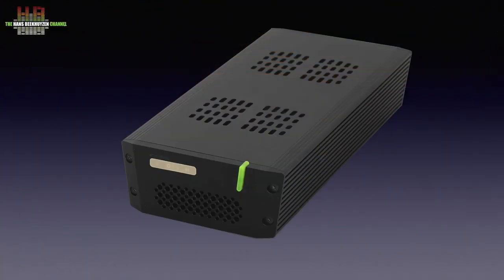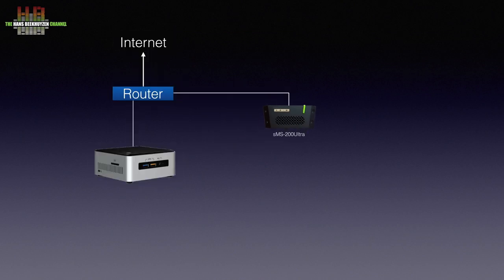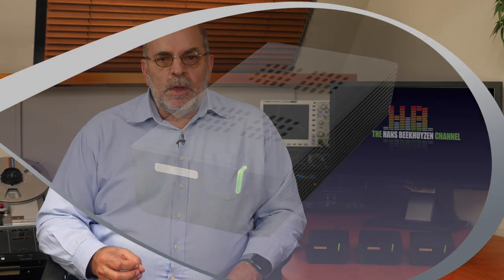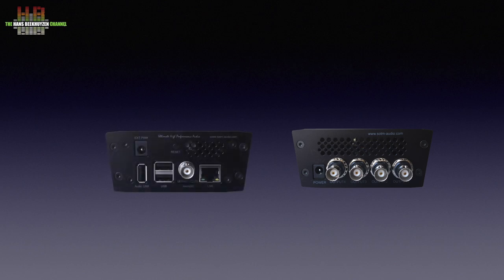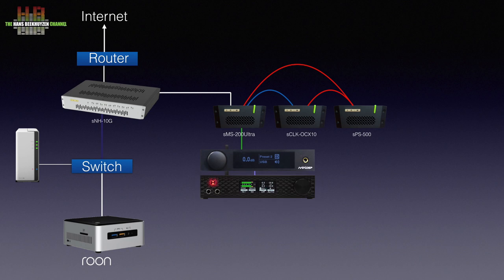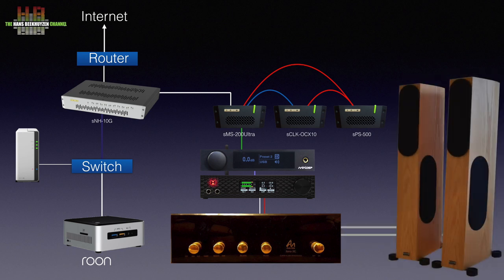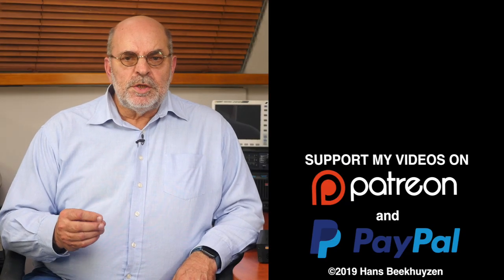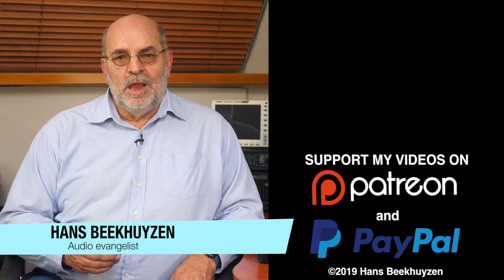SOtM sCLK OCX10 clock for sMS 200Ultra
Two years ago I reviewed the SOtM sMS-200 network bridge and was very enthusiastic.  A year later I reviewed the sMS-200 Ultra and was even more enthusiastic. A month after that I reviewed the NEO version of it and this time the sound quality was improved slightly further. Then SOtM asked me to review this version driven by an external clock unit, costing $ 3500. I was rather curious but had limited myself to devices up to € 2000. Nevertheless, after a year, curiosity got the better of me. And perhaps that was a mistake, a big mistake…..